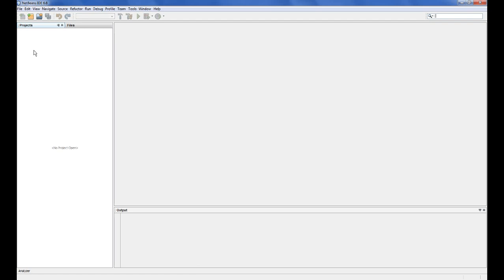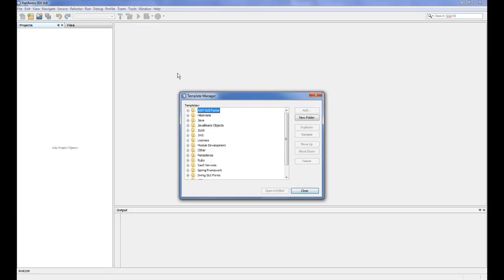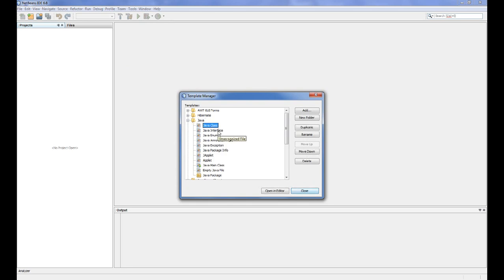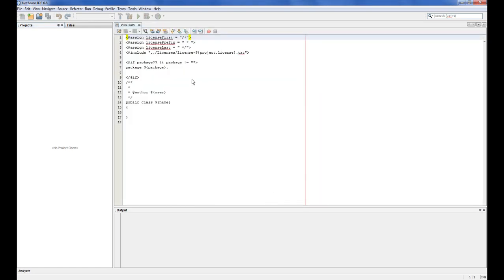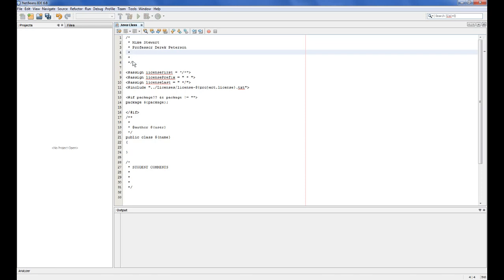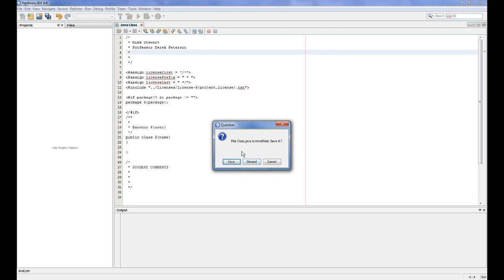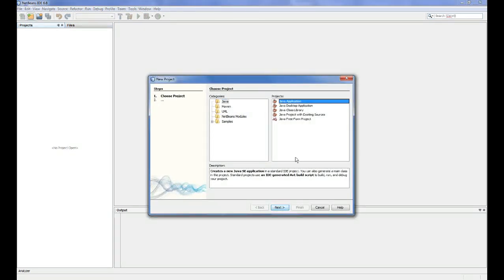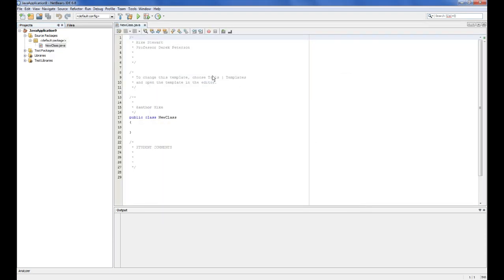NetBeans 6.8: Changing the Template for the Java Class (CTU standards)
This video covers a quick fix for modfying the template for the Java Class in NetBeans to add the comments at the top and bottom of the page automatically each time you createa  new class. Simple easy squeezy!!